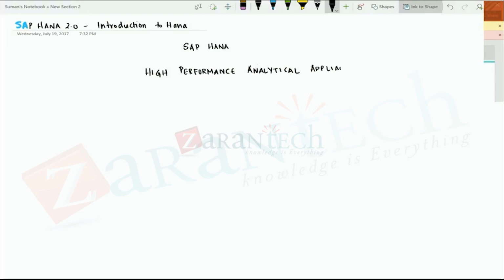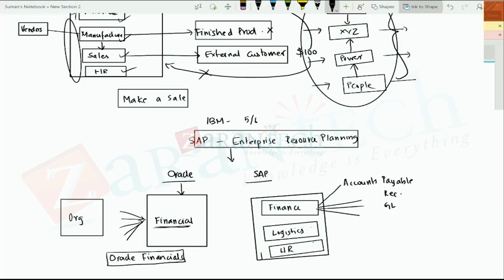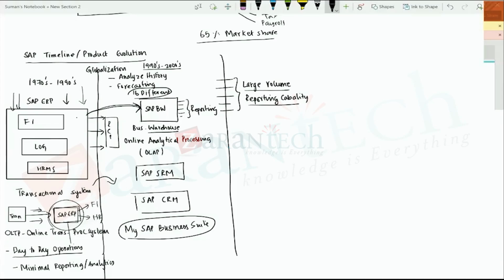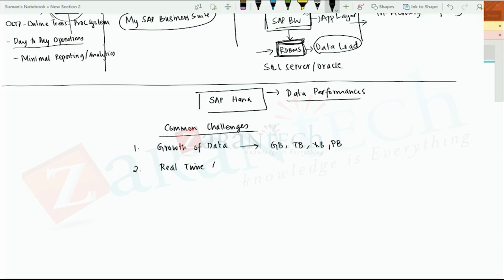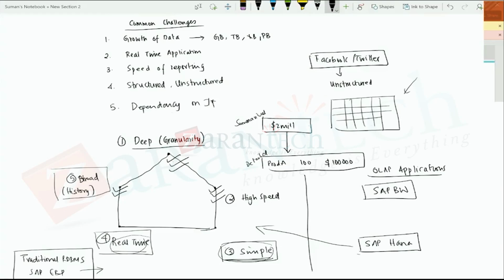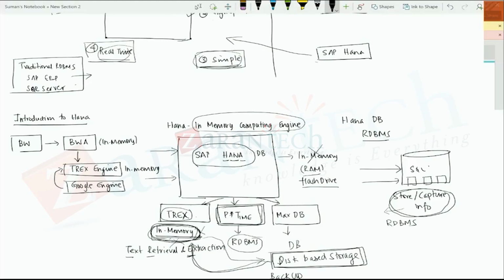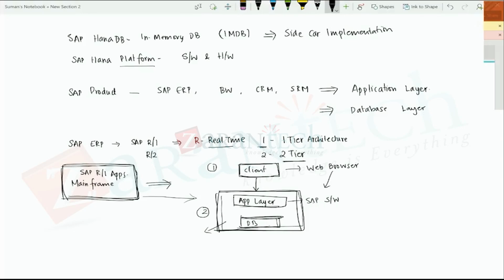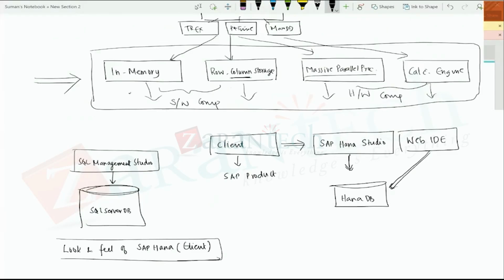Introduction to SAP HANA 2.0 | ZaranTech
🔥🔥In this video, you will learn about the Introduction to SAP HANA 2.0, Benefits of SAP HANA 2.0, How to implement SAP HANA 2.0

👉 Here are the topics covered in this video on SAP HANA 2.0 Introduction.

00:00 Introduction
00:04 Introduction to SAP HANA 2.0
02:53 Overview of SAP and its relevance to SAP Hana
15:27 SAP was focused on ERP with finance, logistics, and HR management.
22:34 Introduction to SAP HANA 2.0 and its advantages
29:38 SAP HANA is a high-speed, in-memory computing platform
36:23 Companies are facing challenges with unstructured data analysis and dependency on IT team for report development.
43:02 SAP HANA addresses five organization requirements
52:14 Efficiently capturing and storing information in SAP HANA 2.0
56:47 SAP HANA is more than just a database
59:19 SAP HANA initially used as a secondary database, later transitioned to primary database
1:04:12 SAP HANA 2.0 evolved from traditional mainframe systems to a two-tier architecture
1:06:35 SAP HANA evolved to a three-tier architecture for better reliability and availability
1:18:32 Data provisioning is a key part of SAP HANA 2.0

✅ What Is SAP HANA 2.0?
SAP HANA 2.0 is a cutting-edge in-memory database platform that accelerates data processing and analytics. It enables real-time insights by storing and processing data in RAM rather than traditional disk-based systems. With advanced features like multi-model data processing and machine learning integration, SAP HANA 2.0 empowers organizations to derive valuable insights from large datasets swiftly. Its modular architecture supports flexibility in deployment, whether on-premise or in the cloud. Overall, SAP HANA 2.0 stands as a robust solution for businesses seeking high-performance, agile, and intelligent data processing capabilities.

✅ About the Course SAP HANA 2.0
The SAP HANA 2.0 being the continuation of SAP HANA Training leverages futuristic database management technology, intuitive application development tools and analytical intelligence capabilities on one unified in-memory platform. With this platform organizations can simplify IT infrastructure so that employees can focus on innovations and understanding new technologies. Like SAP’s endless research work to improve its products and services, even the SAP professionals has to update their technical knowledge and skills to remain insistent professional in IT industry. We offer SAP HANA 2.0 training to help our trainees in gaining knowledge and hands-on experience in the cloud and analytics environment.

✅ Benefits of this Course, SAP HANA 2.0
1. Gain Knowledge of SAP BI, SAP BO, and data provisioning tools.
2. Configure, report, monitor, and dashboard creation using SAP HANA.
3. Learn SAP HANA administration activities like managing users, storage, and security.
4. Understand the advanced features of SAP HANA.
5. Get end-to-end knowledge on implementing SAP HANA solutions

✅ Features of SAP HANA 2.0 Training
👉 Assessments
👉 Lab Documents
👉 Ebooks
👉 Certification Guides
👉 Configuration Docs
👉 Cheatsheet